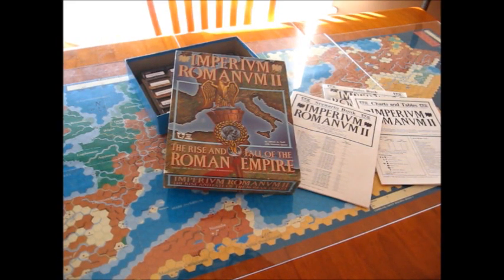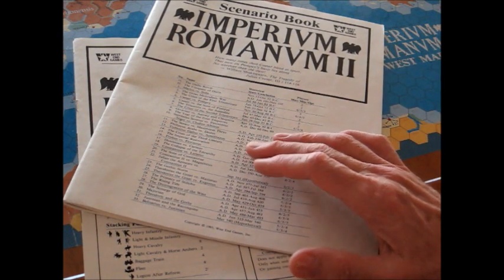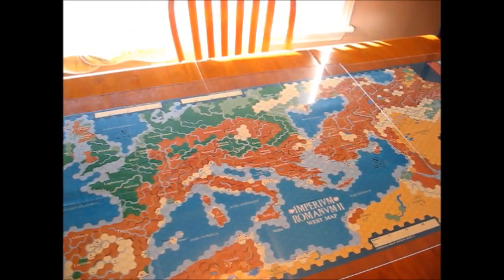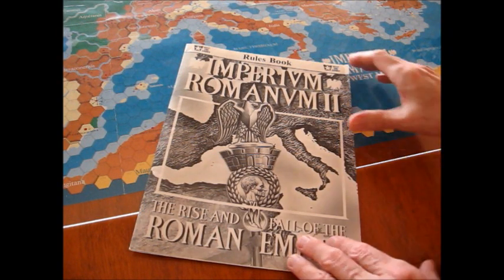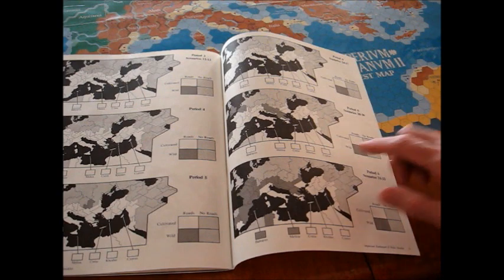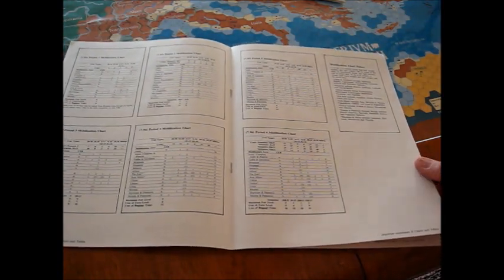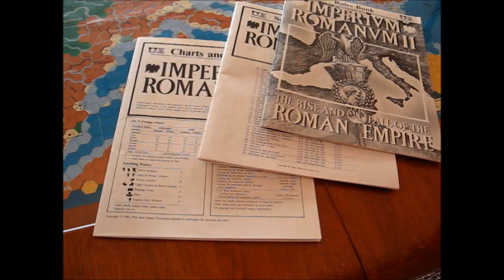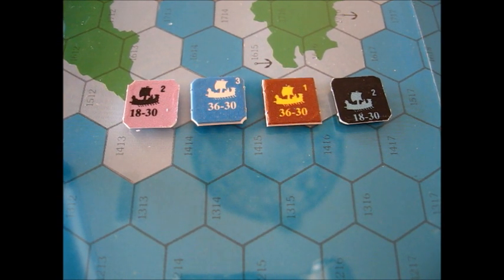Imperium Romanum II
A brief look at West End Games "Imperium Romanum II", their massive study on the rise and fall of the Roman Empire.